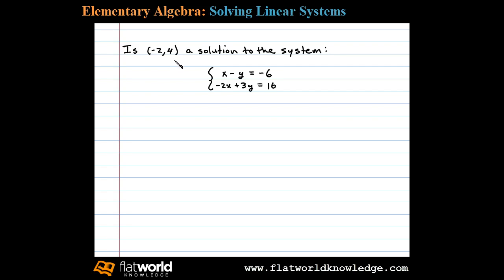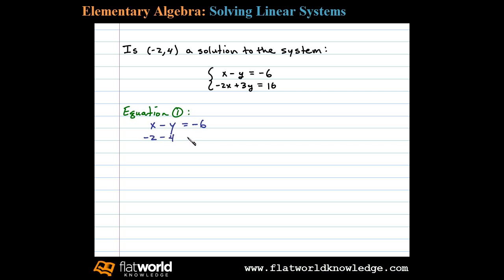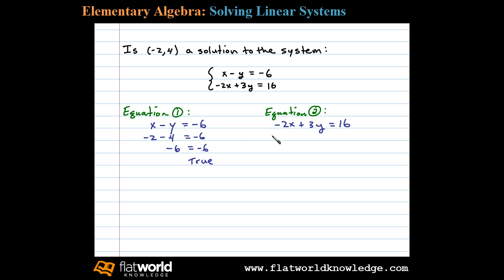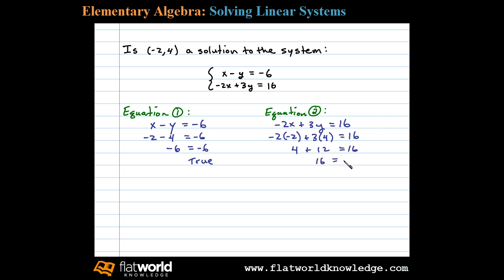Solution to a Linear System - Algebra - fwk - TryThis04-0101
Solutions to a linear system. Solving Linear Systems by Graphing